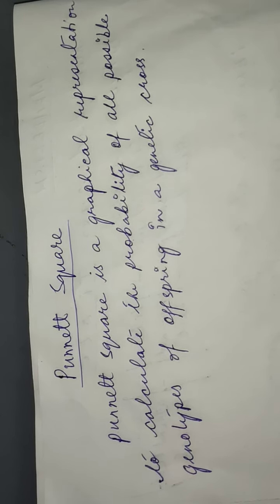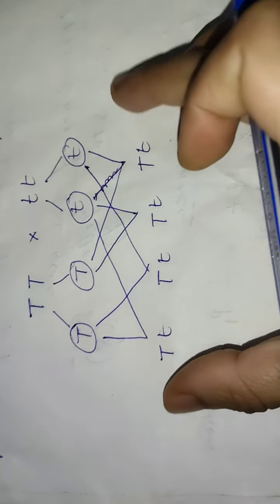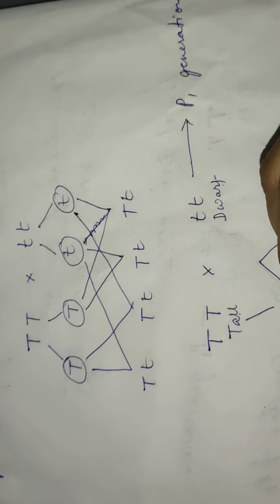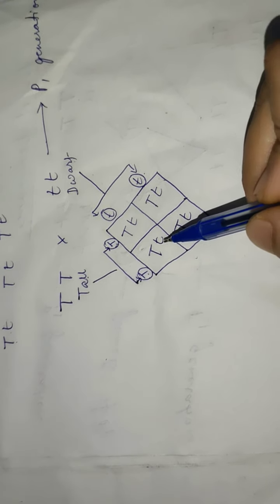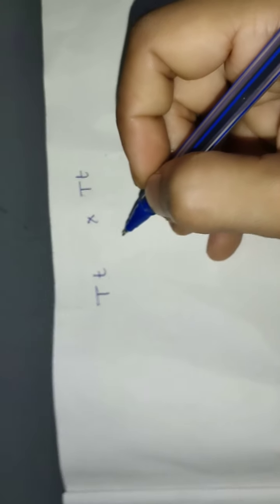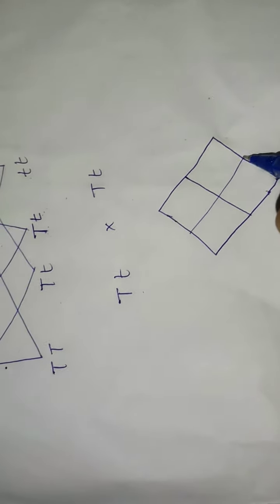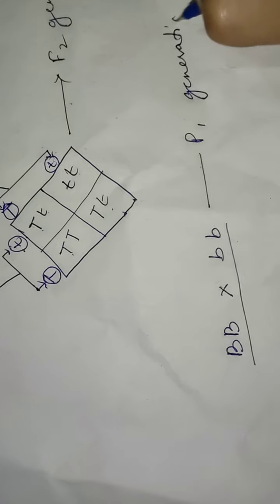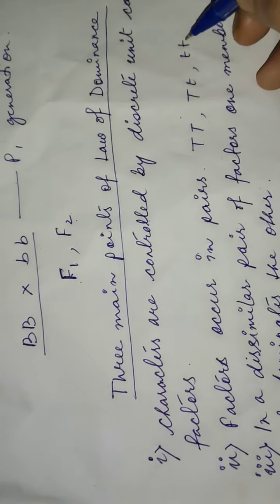Chapter-Principles of inheritance and variation, punnett square